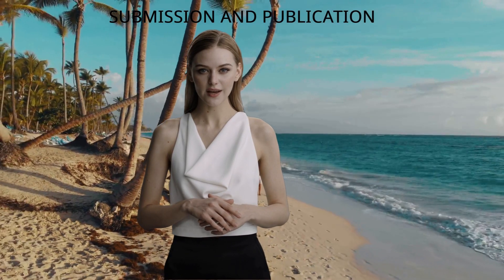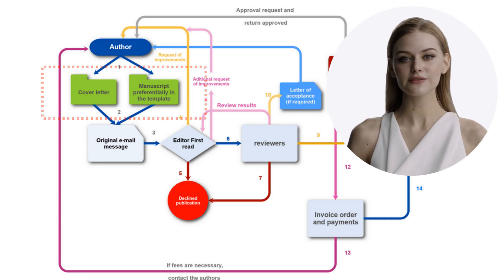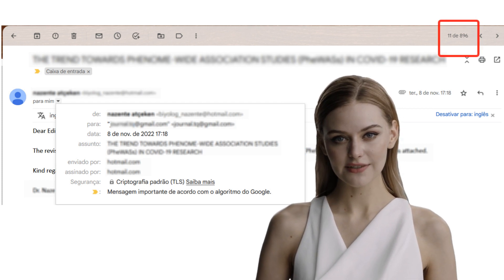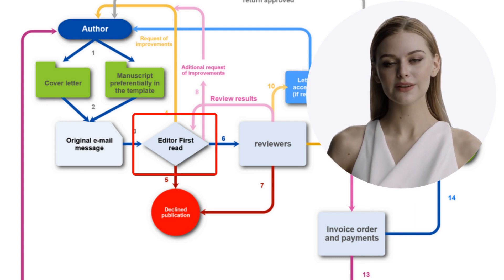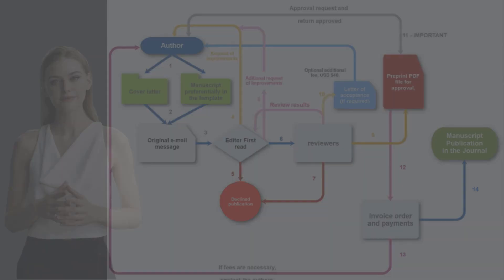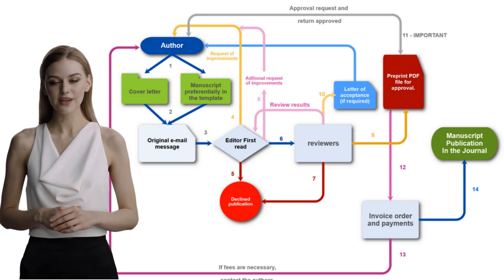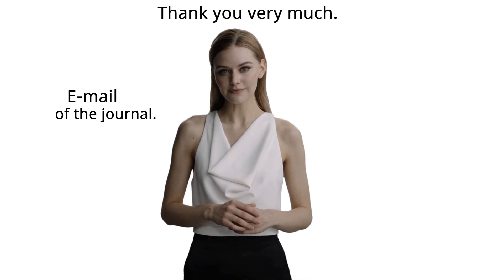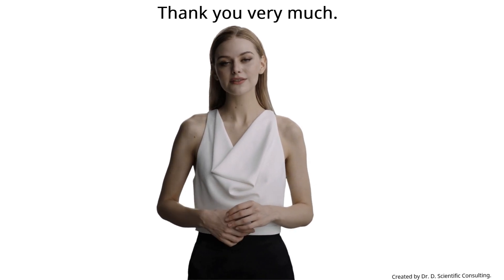Tchê Química - Submission and Publication Procedures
This is a short video to assist the authors in reviewing the fundamental steps for submitting a manuscript and later publishing it. For any additional details please consult our